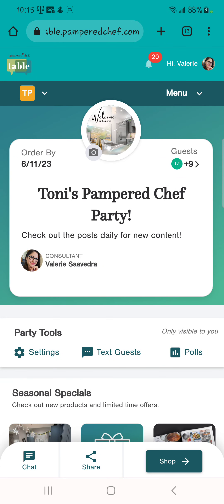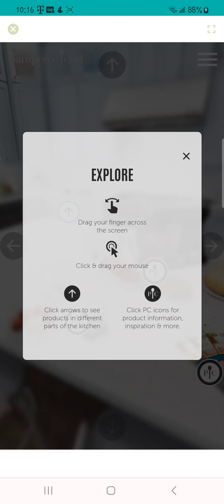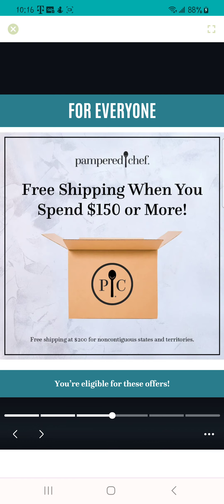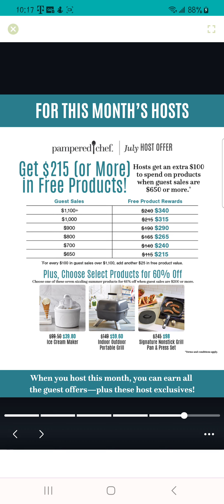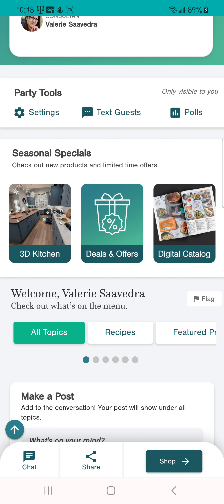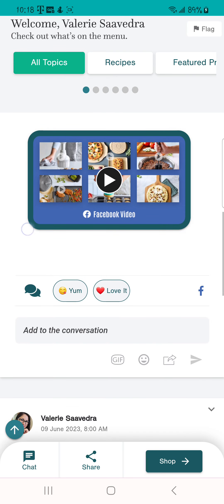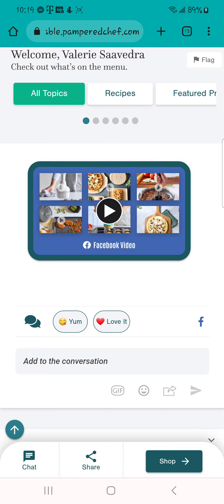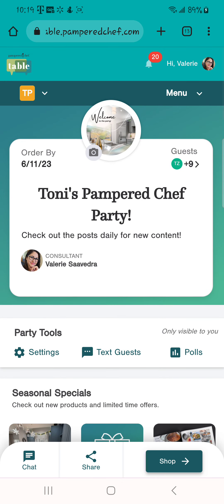Table Party Walkthrough